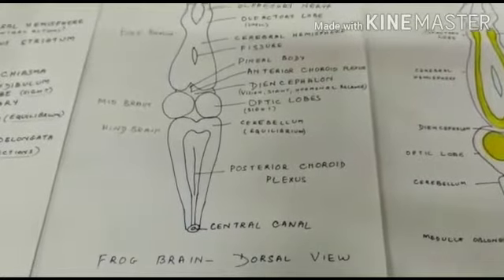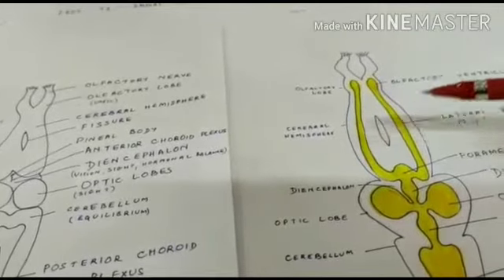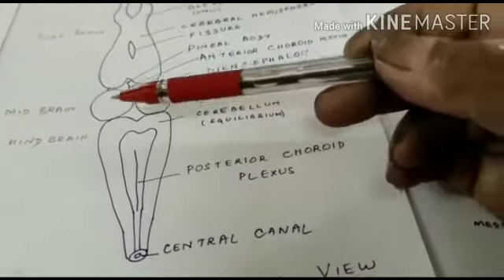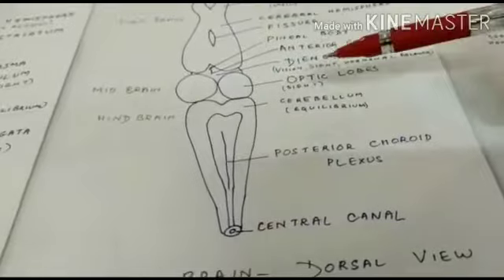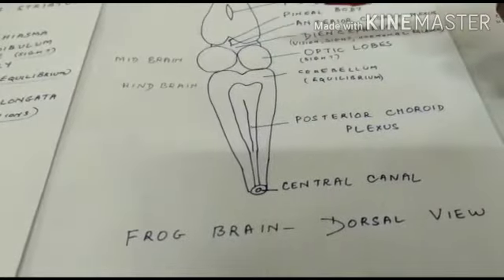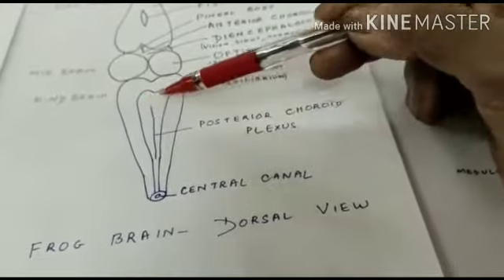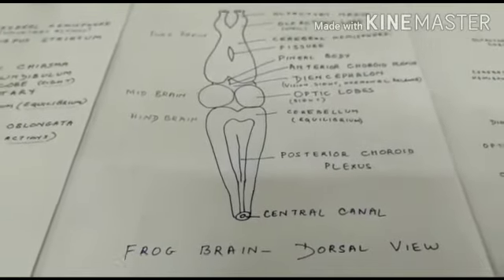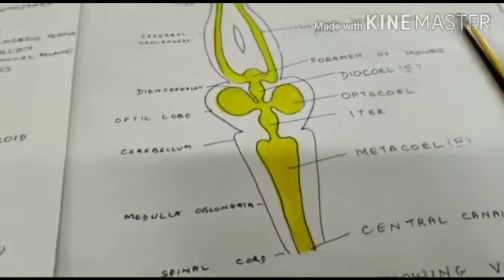Nervous system of frog.part 2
The brain of frog consists of  fore brain,mid brain and hind brain. A number of structures are associated with each area. This video focusses on each structure and its function.